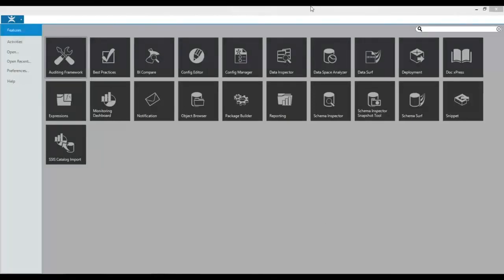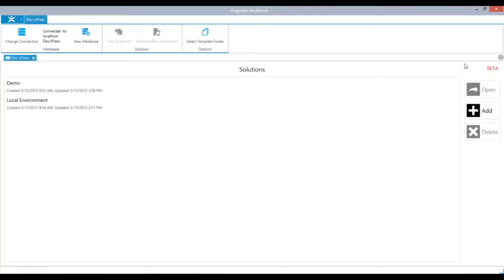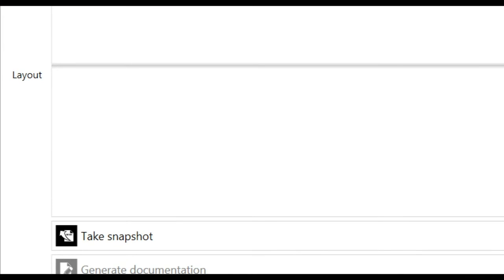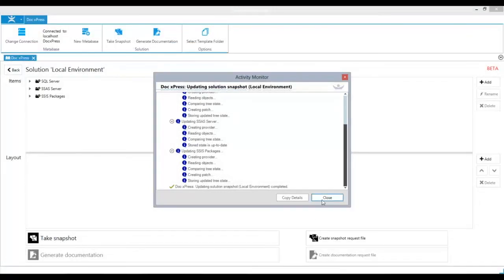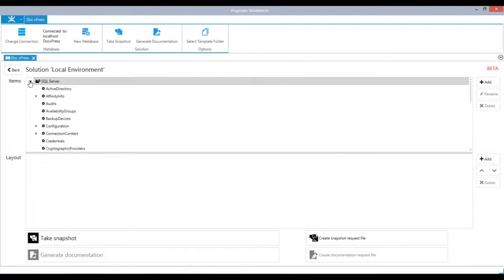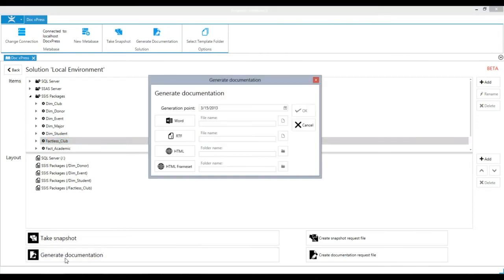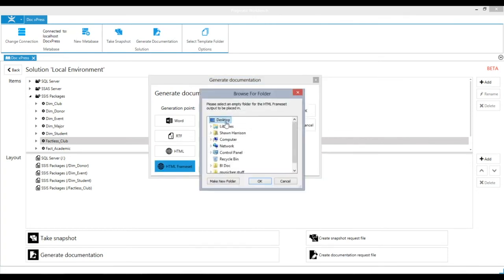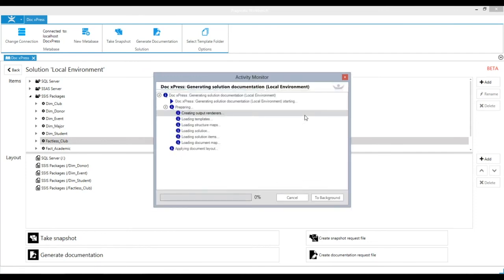DOC xPress Overview Main Page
DOC xPress produces complete documentation for SQL Server instances. In addition, it enables documentation for Analysis Services (SSAS), Integration Services (SSIS) and Reporting Services (SSRS). Snapshots of the environment can be captured with a few clicks, making it easy to capture what an environment looks like before making changes. Documentation can be produced from any daily snapshot, allowing users to see what the environment looked like in the past. The snapshot and the documentation processes can be scheduled using the command line, allowing integration with popular scheduling utilities. The documentation can be produced in HTML, HTML with frame navigation, RTF, or Word (docx) formats. The contents of the documentation can be customized, both for what is included in the output, as well as the templates to use for each type of object. Speed up your documentation efforts with DOC xPress!